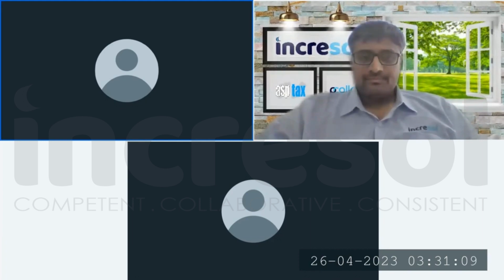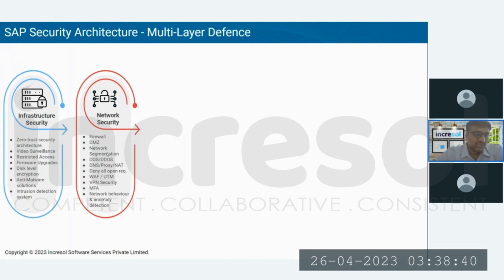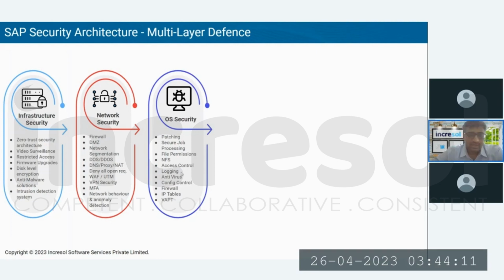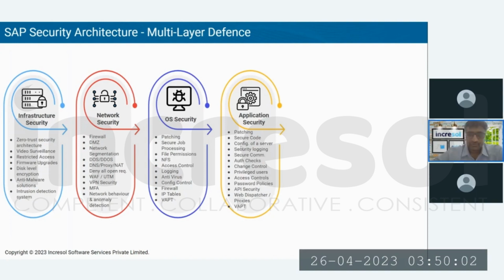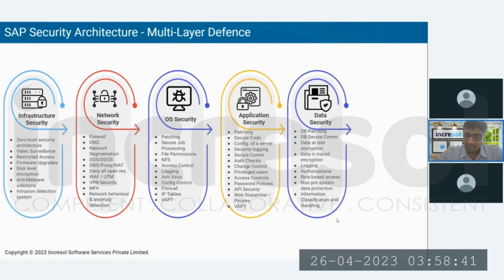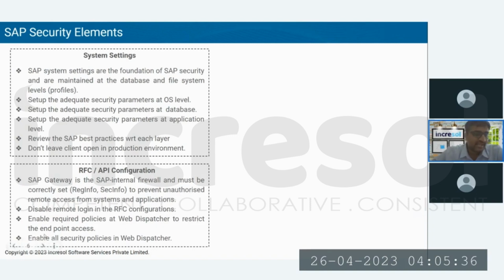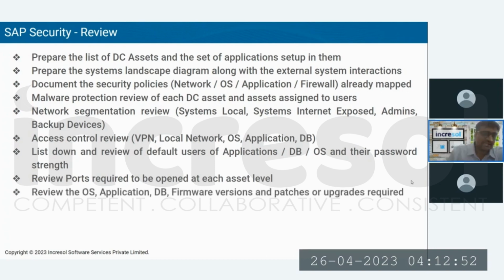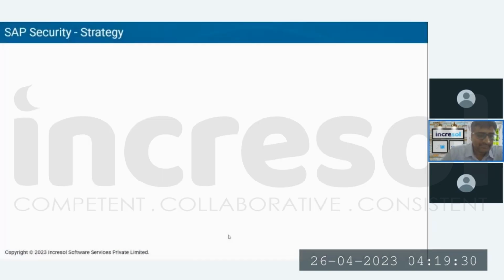Webinar SAP Security Deep Diving.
ERP systems power your company. However, because modern ERP systems' security models are so intricate, organizations frequently struggle to protect these vital systems.

Join our thought expert who explore the most recent issues facing SAP customers and offer best practices and solutions to protect them.